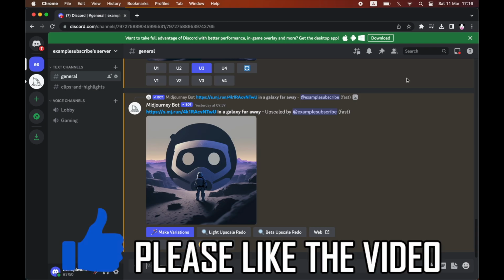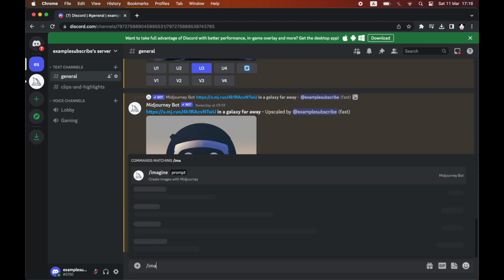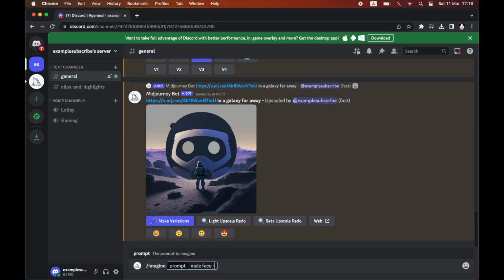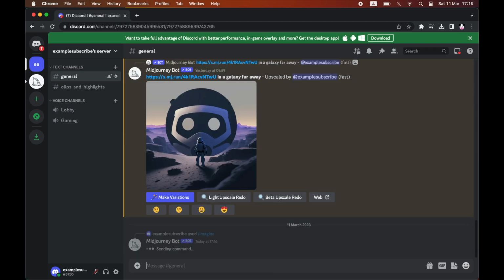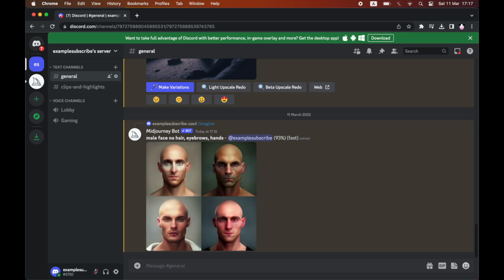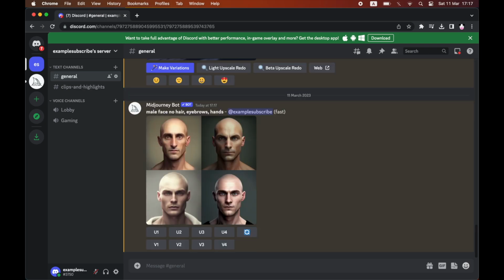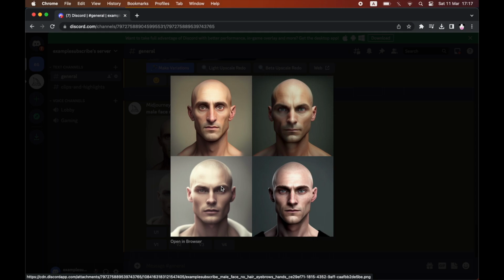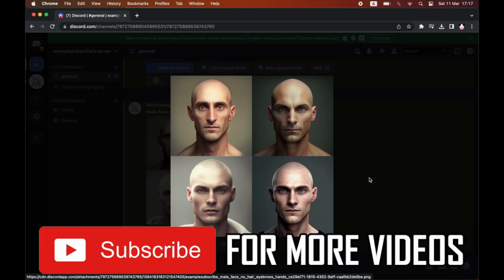How to Use Negative Prompts in Midjourney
How to Use Negative Prompts in Midjourney. Step by step instructions of how to use midjourney negative prompts on discord servers. You can negative prompt on midjourney on your windows computer or macbook laptop with the new midjourney app update in 2023.